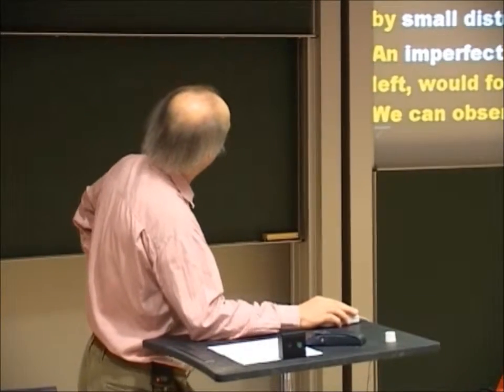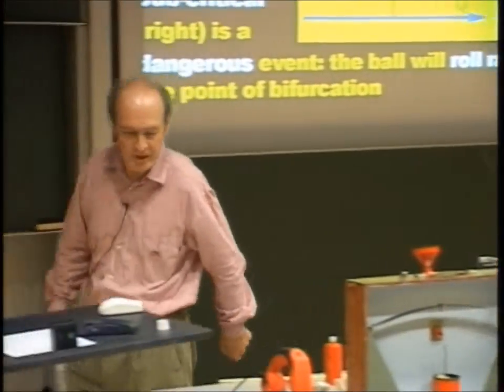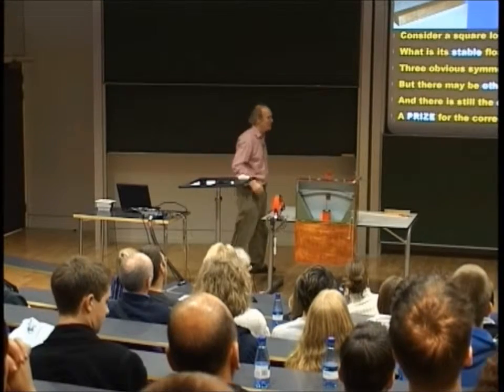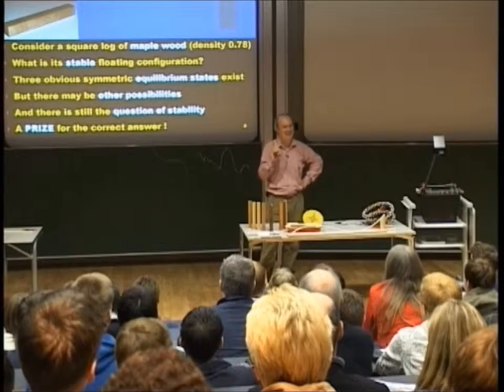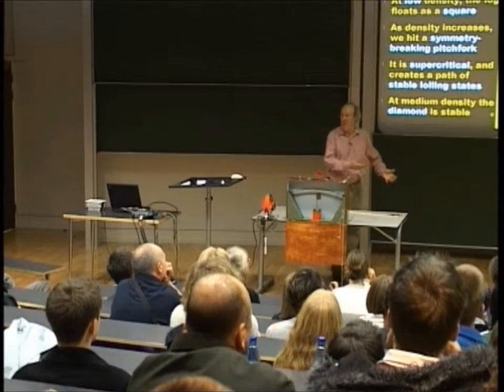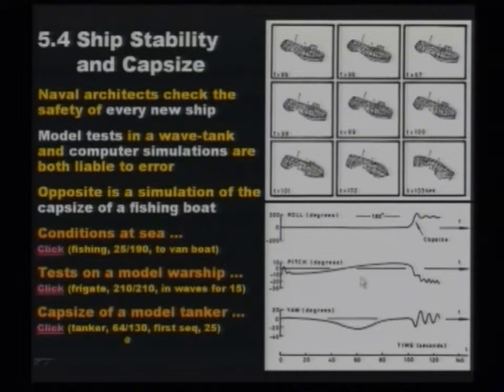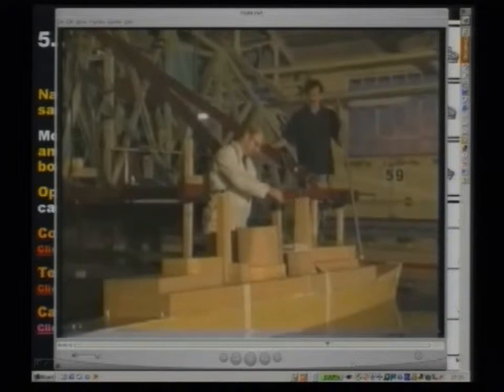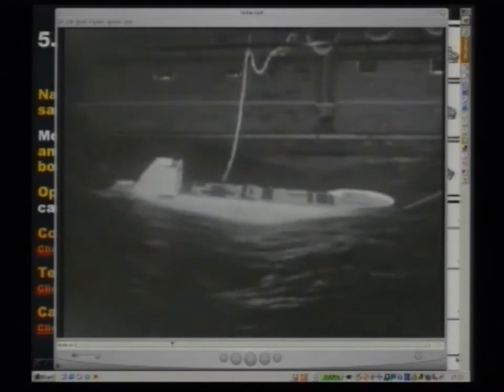Instabilities and Catastrophes Part (2) of five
Second part of a popular science lecture